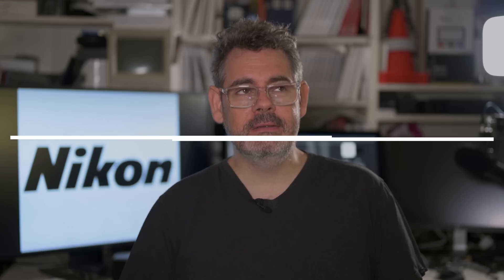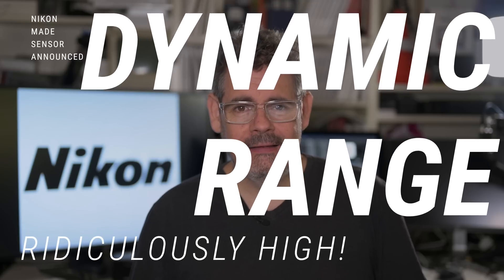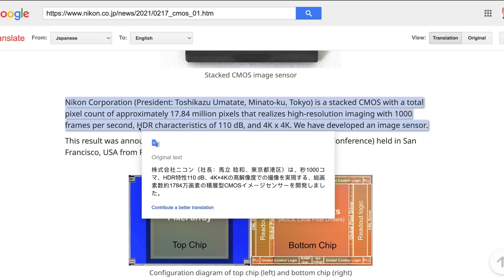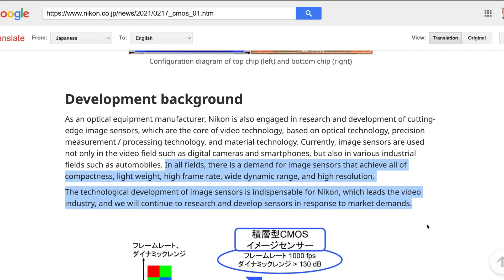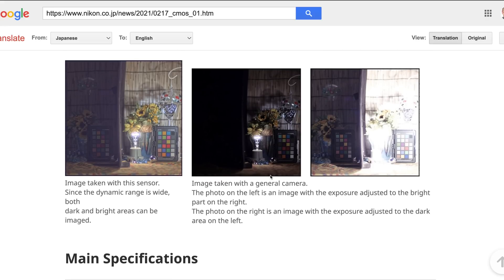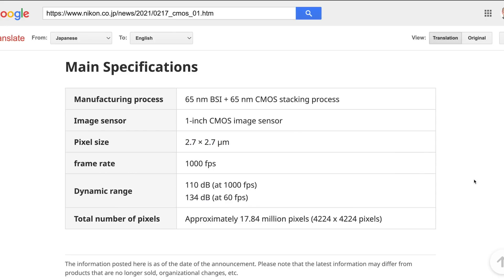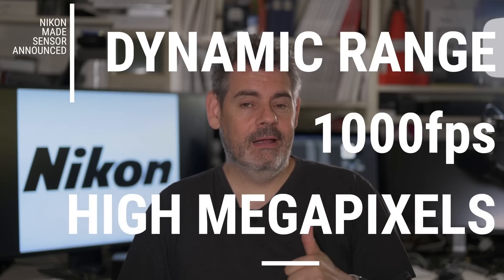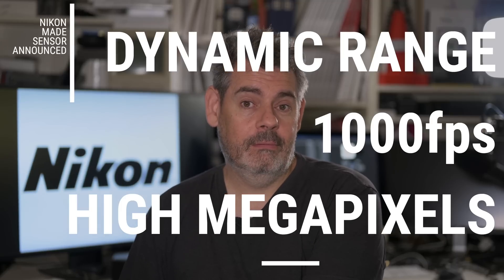NEWS FLASH - Nikon Making Imaging Sensors | 1000 FPS, HDR, Massive Pixel Count 🚀 | Matt Irwin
In a press release from Nikon Japan, Nikon have shared with the world they are well into development of their own imaging sensors.